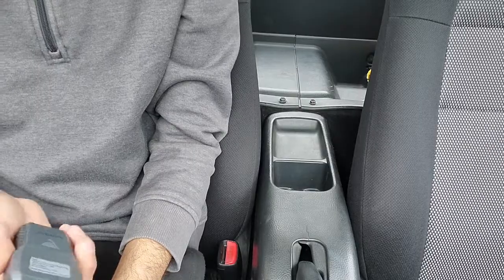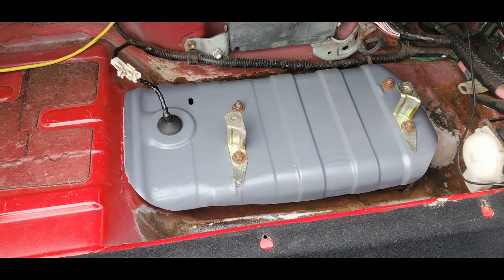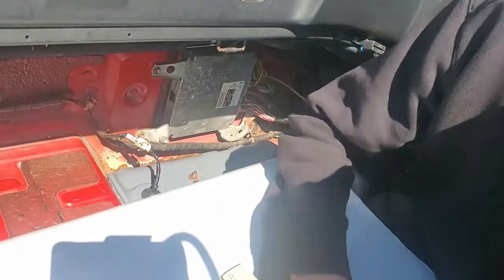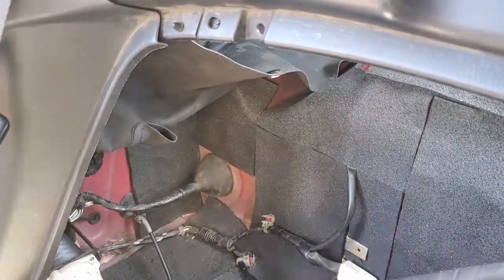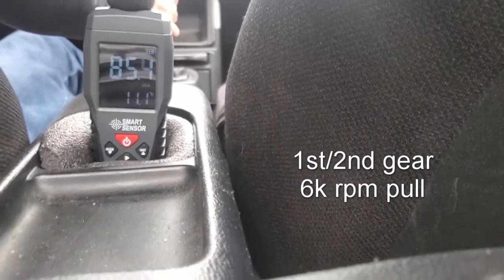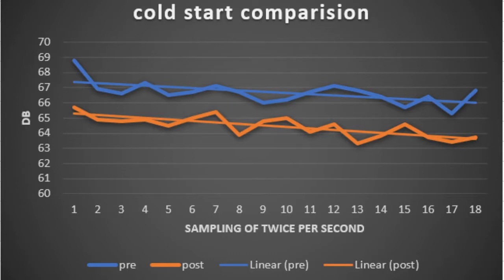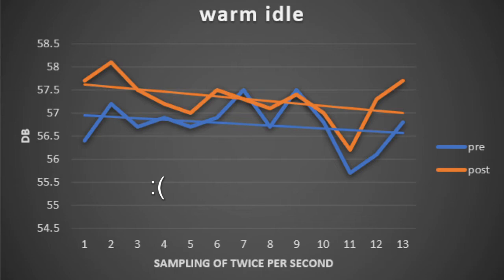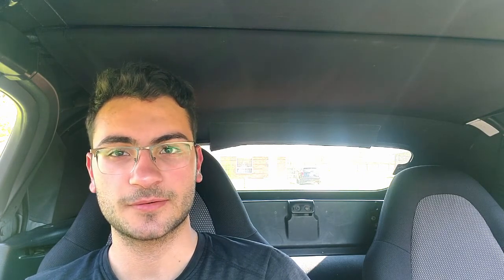Dynaliner Insulation Sound and Heat Test in Mr2 Spyder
Car is loud, so why not insulate the firewall, which is about *1mm thick. I could use dynamat or some rubber roadkill material, but it doesnt seem many people have used only dynaliner, so why not try it out. Its cheaper, easier to install, and weighs less.

Im sorry about those weird clicking/ticking noises throughout, it seems to be coming from my phone. Im not sure how to fix this.

00:30 Method of testing
01:05 Time-lapse of installation
03:35 In-car measurements
04:25 Displayed data
05:20 Personal conclusions
07:10 Annoying birb bloopers